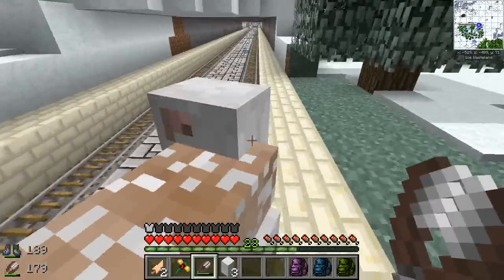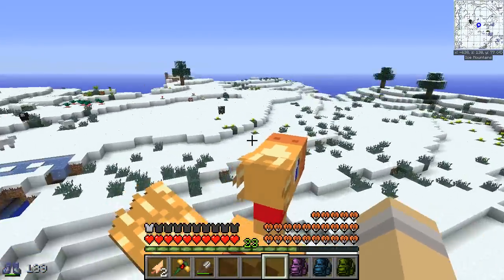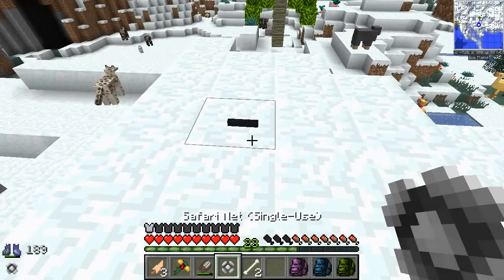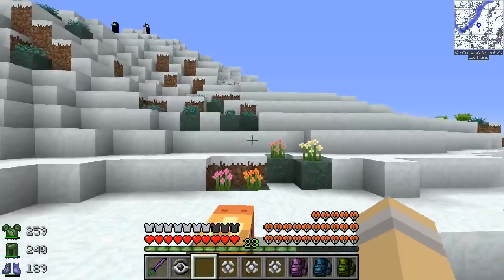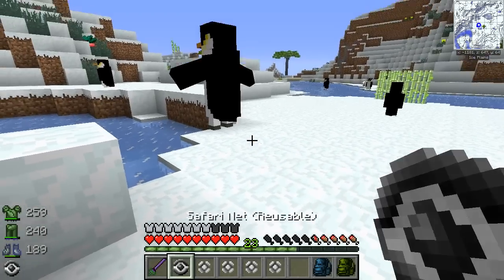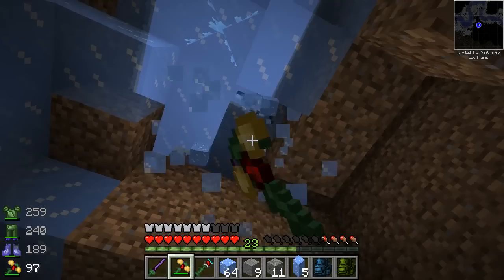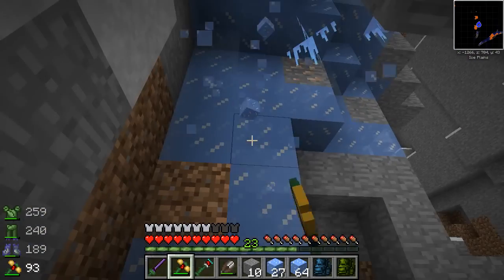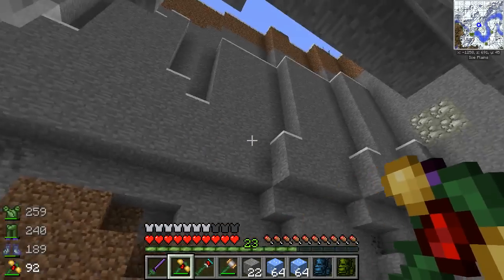Collecting Emperor Penguins!! 🐘 Zoo Crafting: Episode #485